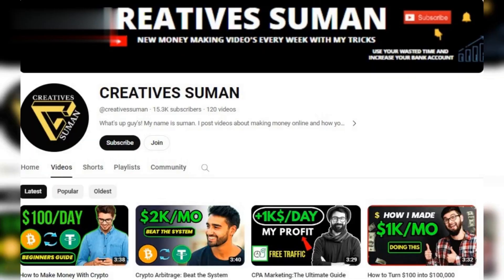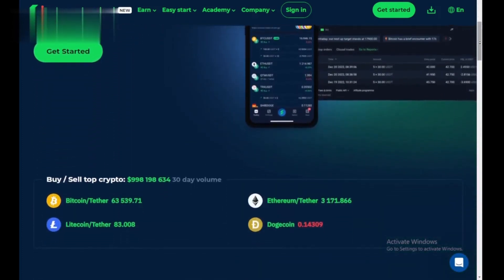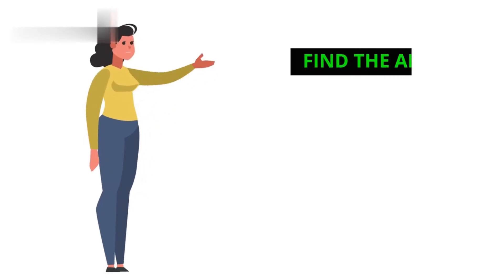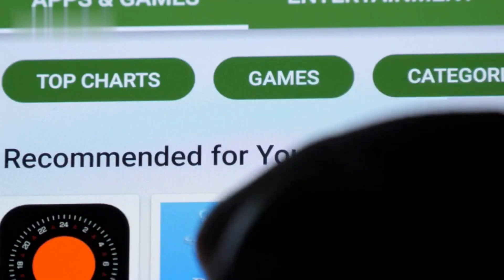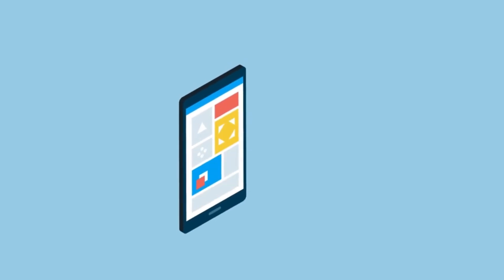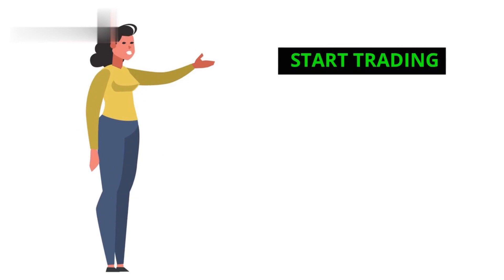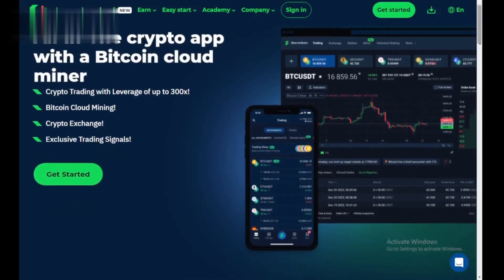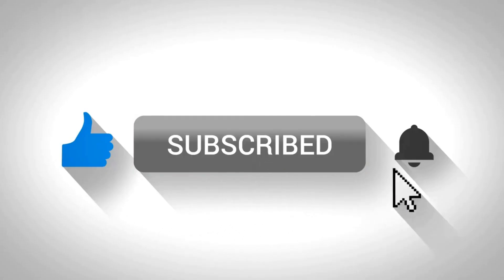How to Download Stormgain App ( For Best Performance )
In this video we will cover how to download stormgain app wirh stormgain tutorial in 2024.

Embark on your cryptocurrency journey with the best tools at your fingertips! In this video, we show you how to download the StormGain app for optimal performance, ensuring a smooth and seamless trading experience. Whether you're a seasoned trader or just starting out, StormGain offers a user-friendly platform with powerful features to help you navigate the world of crypto effortlessly. Follow along as we provide step-by-step instructions and insider tips to ensure you get the most out of your StormGain app. Don't settle for anything less than the best – download StormGain today and unlock the full potential of crypto trading.

Queries Solved :
how to download stormgain app?
stormgain
stormgain mining
stormgain trading
stormgain tutorial
stormgain app